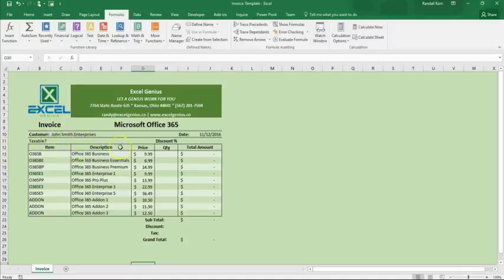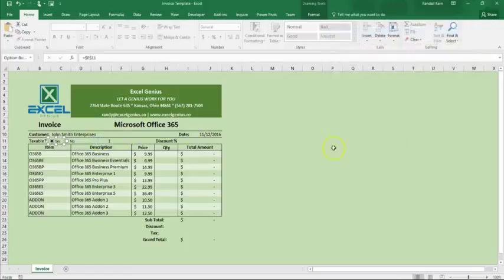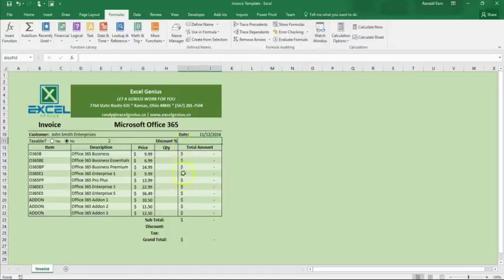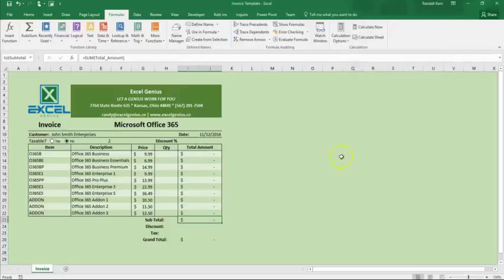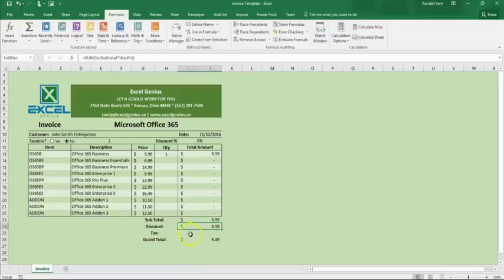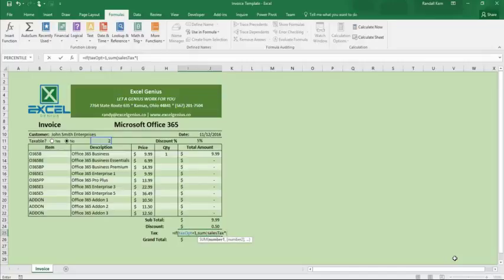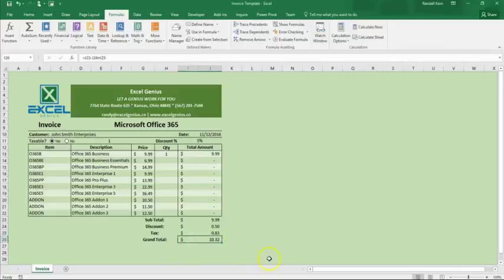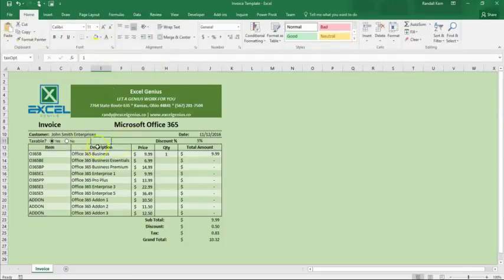What's Your Name? Microsoft Excel Name Manager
In this video we are exploring the name manager in Microsoft Excel.  Join Randall Kern - Excel Genius as we dive into various uses of names in Excel to make your formulas easy to understand as well as provide useful shortcuts.  for weekly tips and tricks.